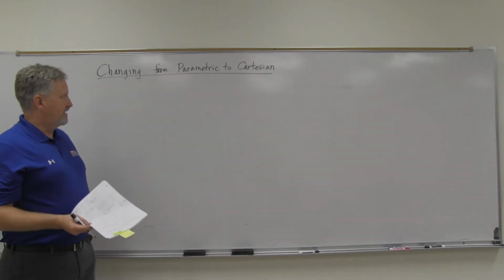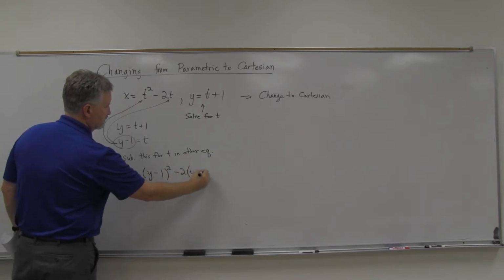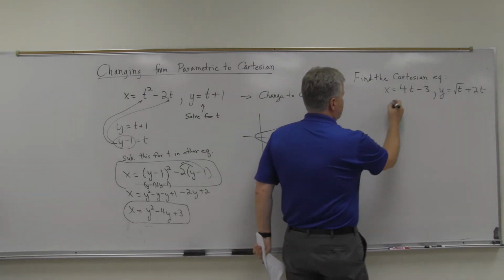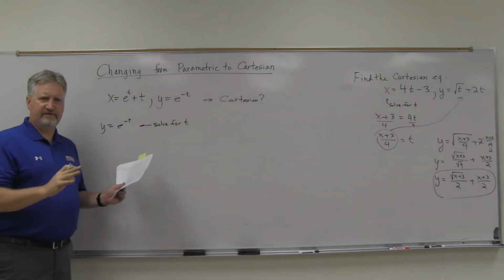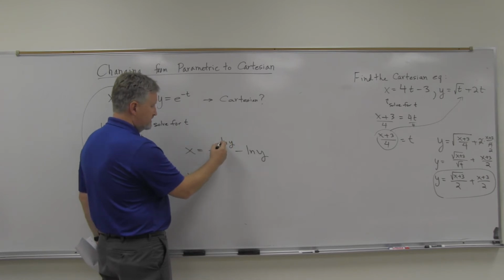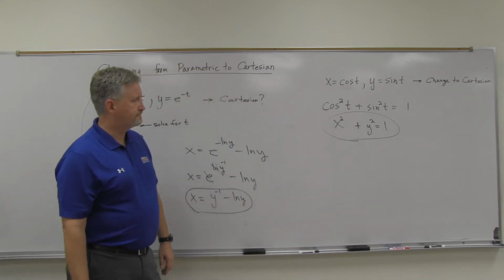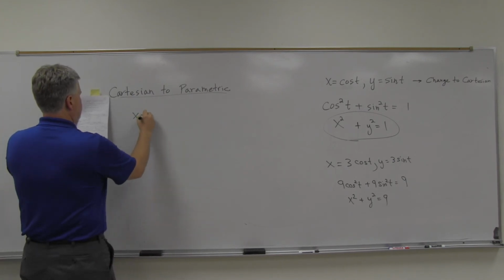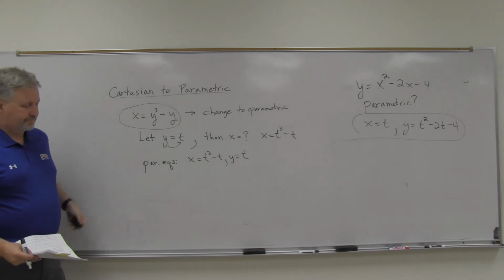MTH 280 Sec 10.1b Changing b/w Parametric and Cartesian Eqs